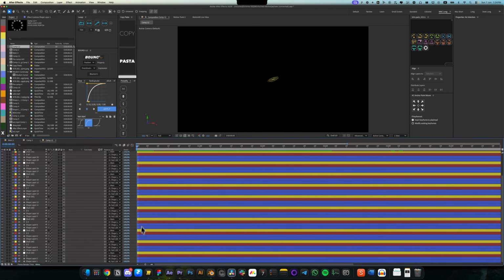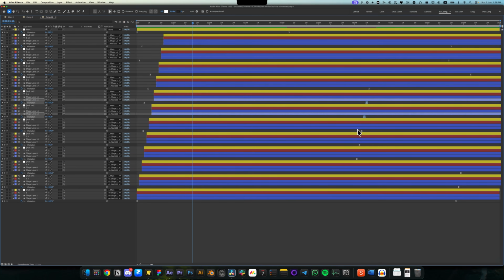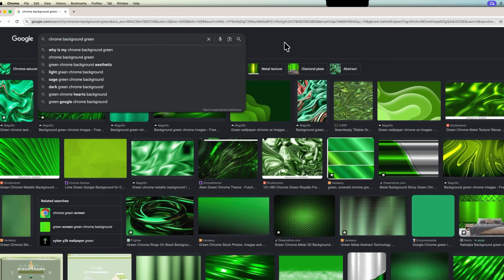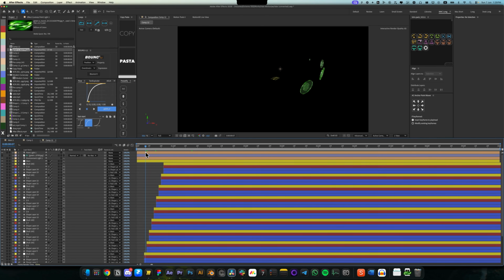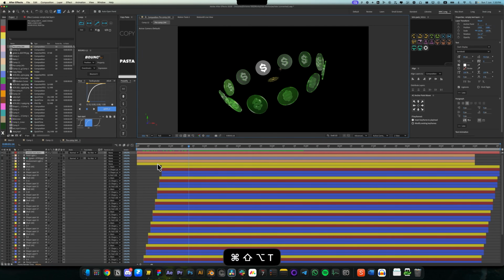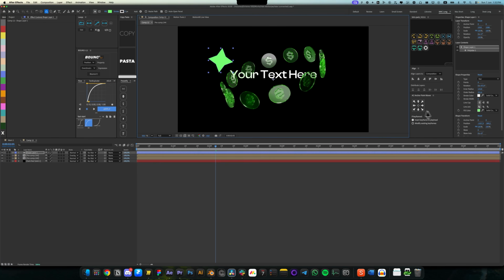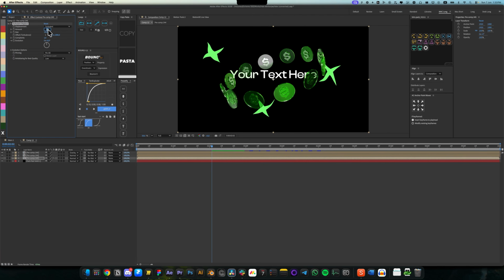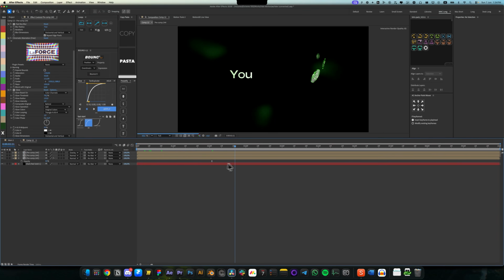Motion Explainer Ads Masterclass | 3D Coins Animation for Beginners | Part 5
Project File : ❌ [unavailable]